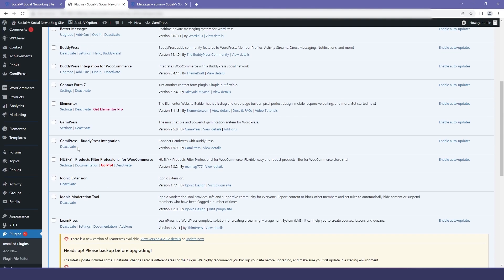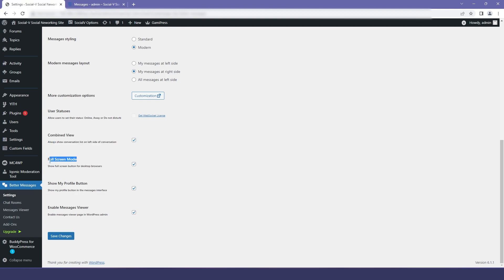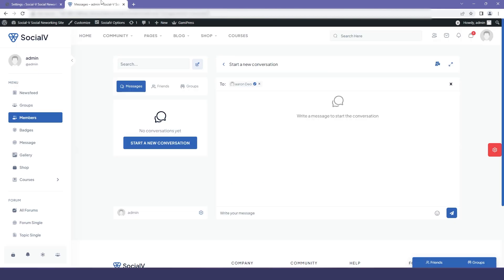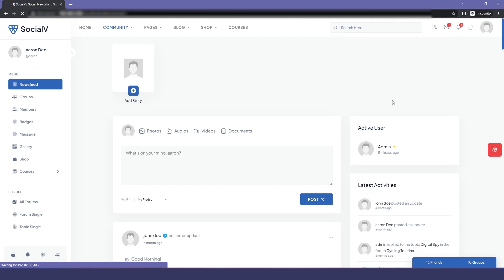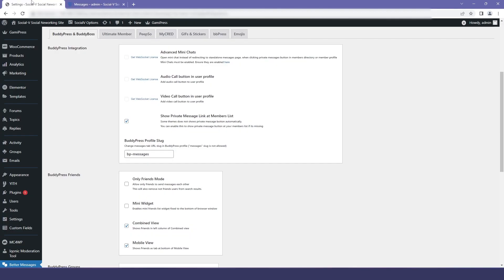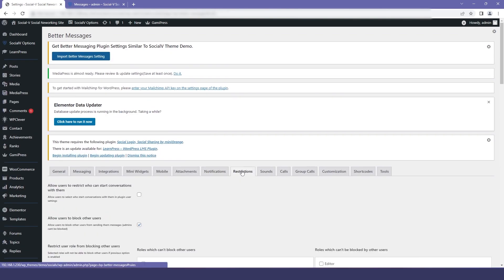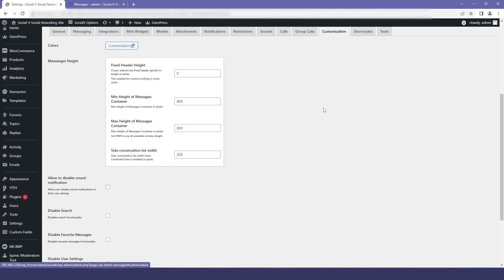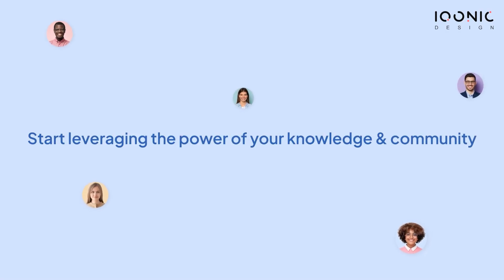Explore Better Chat Interface With Multiple Options On SocialV | Iqonic Design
Welcome to our video tutorial on integrating plugin for chat options available in SocialV, the social network building template for websites!

In this tutorial, we'll explore the various chat options available in SocialV that can help you enhance the messaging experience for your website users. We'll guide you through the process of selecting and integrating chat options with the plugin available in SocialV and show you how to customize your chat settings for optimal functionality.

We'll also cover different chat options available in SocialV, such as one-on-one chats, group chats, and chat rooms. In addition, we'll also explain how to set up each of these chat options, and demonstrate how they can help you create a more engaging and collaborative community on your social networking website.

So if you're ready to take your social networking website to the next level, be sure to watch this video and follow along as we show you how to integrate chat plugin and set up chat options in SocialV!